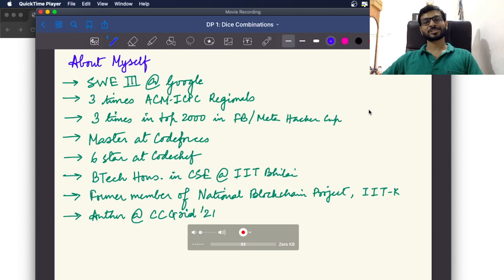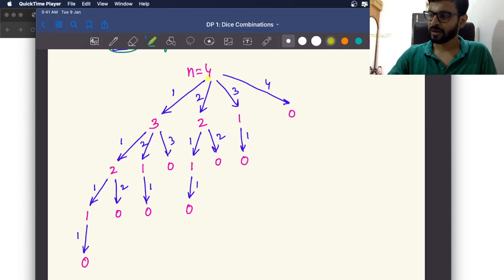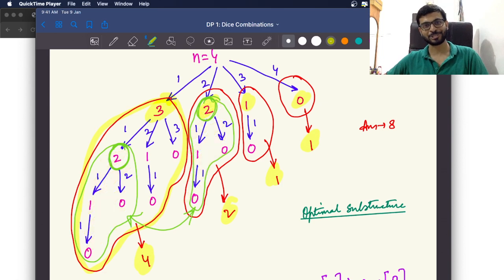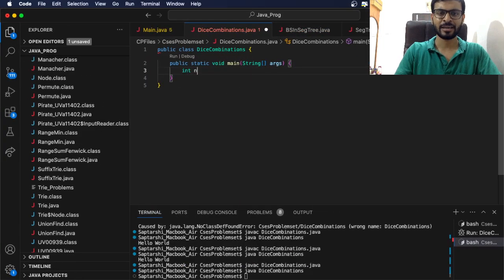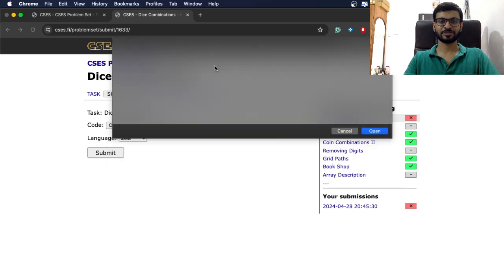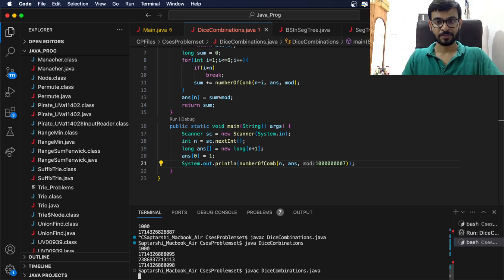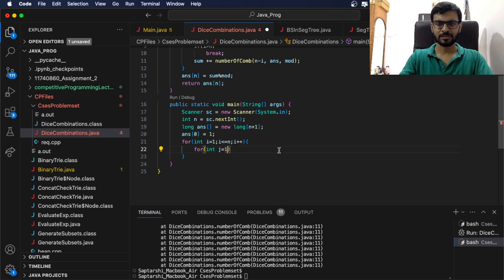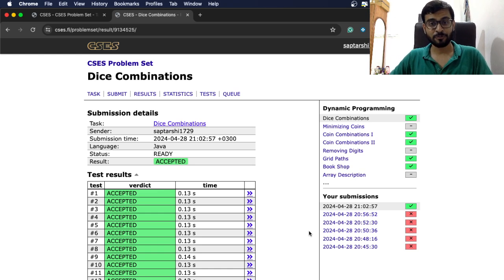CSES DP Problemset | Dice Combinations | DP Approach + Implementations | Live Coding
In this series of videos, I'll be covering how to solve DP Problems using the awesome CSES Problemset. Each explanation shall be followed by Live Coding to aid you with in-depth understanding.

00:00:00 Introduction
00:01:59 Problem Statement
00:02:19 Deriving DP steps from given test case
00:04:22 Creation of Recursion Tree
00:09:29 Optimal Substructure
00:11:58 Overlapping Subproblems
00:15:48 How the problem gets solved using the answers to subproblems
00:17:43 Memoization
00:19:39 Live Coding of Basic Recursion
00:23:53 Live Coding with Memoization
00:36:00 Issue of Stack Overflow
00:38:21 Live Coding of Tabulation
00:42:05 Closure and Summary

coding interviews
google coding rounds
coding playlist for beginners
learn coding
how to learn coding for beginners
coding blocks
dynamic programming
dp